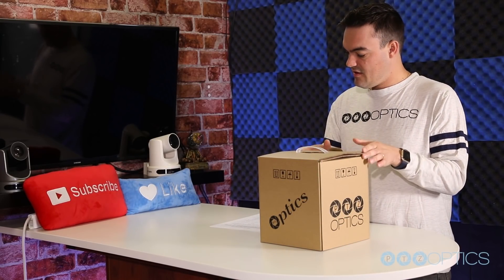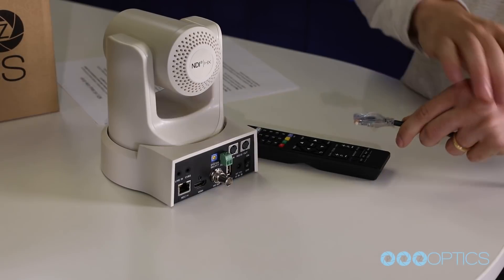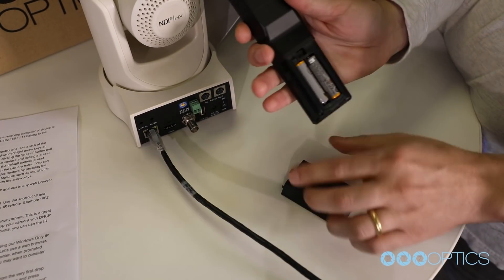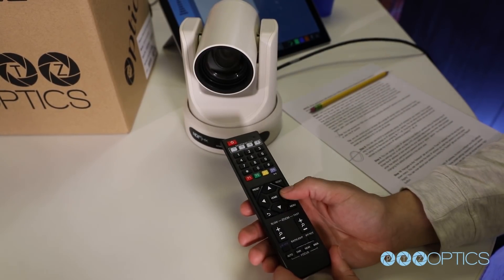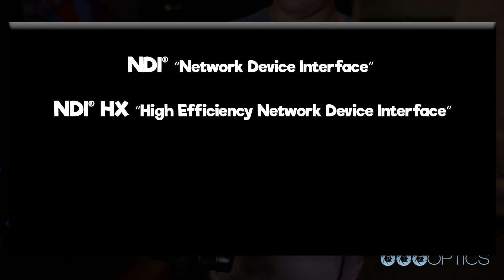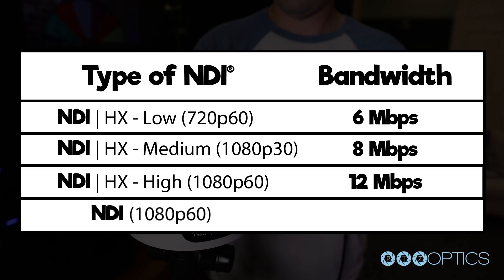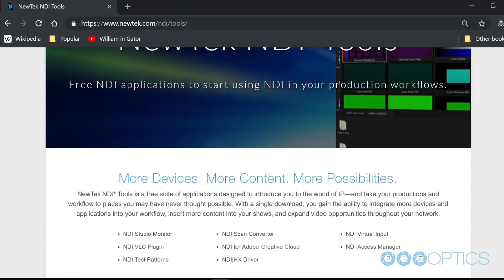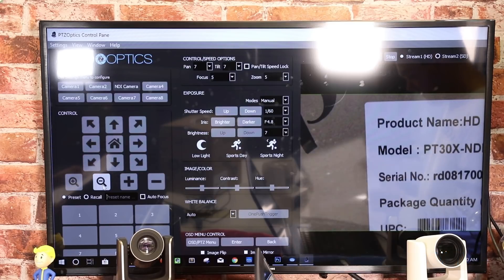PTZOptics NDI HX Camera Setup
Step 1 - Read the manual  0:01
Step 2 - Open the box 0:17
Step 3 - Select the video resolution 0:28
Step 4 - Turn on your camera 1:19
Step 5 - Connect your camera to an HDMI monitor 1:46
Step 6 - Dynamic or static IP address 1:55
Step 7 - Remote Control Functions 2:48
Step 8 - DHCP to dynamically assign an IP address 4:07
Step 9 - Assign a static IP address 4:32
Step 10 - Navigate to the “Network” tab 4:58
Step 11 - Configure your NDI settings 5:14
Step 12 - Latest NDI tools installed on your computer 8:54
Step 13 - Final testing 9:10
Step 14 - Camera is now setup and working on your network 9:23
Step 15 - Download your the free PTZ camera app 9:38

Step 1: When you first receive your PTZOptics NDI®| HX  Enabled camera, the first thing you should do is read the included manual. A portion of this manual is dedicated to the NDI|HX Setup which you should pay specific attention to on page 45.

Step 2: Inside your box you will find your camera, the manual, the power supply, a remote control, two AAA batteries and a serial connection cable used for joystick controllers.

Step 3: Once you have read the manual, it is helpful to select the video resolution and frame rate you would like to use with your camera. The camera's resolution is set by a yellow dial on the back Interface board of the camera. You can reference the available frame rates in your manual or on a table printed on the bottom of your camera.

NOTE: The default dial setting is “0” which is 1080p60fps. This is ideal for sports but you may want to consider setting “6” for 1080p30fps for the classic natural video look depending on your application.

NOTE: Keep in mind the camera does have a “dial priority” setting  inside the IP interface. This interface supports 50HZ(PAL) and 60HZ(NTSC) and Dial Priority (see rotary dial on camera) formats. 60Hz is used for North America.

Step 4: Once you have set your resolution dial, can turn on your PTZOptics NDI® camera. If your network switch provides PoE (Power over Ethernet), you will not need to use the included power supply.

NOTE: Cameras support PoE 802.3af. The camera via PoE consumes between 12 - 13 Watts; but at longer cable runs can require up to 15 Watts to accommodate for voltage drop.

Step 5: When you are first getting setup it is helpful to connect your camera to an HDMI monitor, but you can also use the SDI output to view video from your camera as well.

Step 6: Powered on and connected to the network you should determine whether you will use a dynamic or static IP address. We highly suggest assigning your camera a static IP address for long-term use.

Note: A dynamic IP address can change periodically making it difficult to manage in the longer term. We suggest setting up static ip addresses with sequential IP addresses for tidy management of multiple cameras.

NOTE: Most applications will require your NDI® camera and the receiving computer or device to be in the same subnet of the LAN (example – 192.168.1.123 & 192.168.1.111 belong to the same subnet; 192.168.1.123 & 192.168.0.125 do not).

Step 7: Let’s put the included AAA batteries inside our remote control and take a look at the features. You can pan, tilt and zoom your camera using the up/down/left/right arrow keys on your remote. You can also, set a specific PTZ camera preset by clicking the “preset” button and than entering the number you want to set. You can try moving the camera and calling a preset quickly to test out the cameras movement operations. If you find the default camera preset movements too fast, you can always change the speed settings in the camera menu. You can access the OSD Menu which stands for (On Screen Display) for this camera by pressing the “menu” button. This is where you can navigate into the advanced features such as iris, shutter speed, gain, color balance, contrast, luminance and much more with the arrow keys.

Tip: You can access the OSD menu remotely using the cameras IP address in any web browser or with the IP joystick.

Tip: You can control up to 4 cameras with a single IR remote control. Use the shortcut *# and the corresponding Function key to set up unique camera IDs on your IR remote. Example *F2 would set a camera to ID 2 on your IR remote.